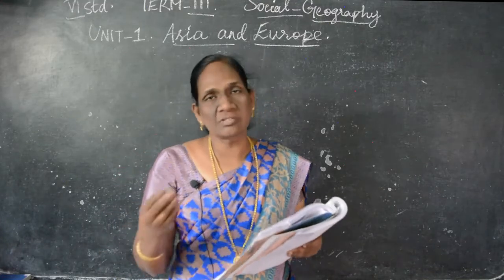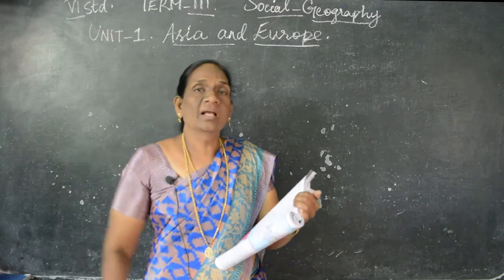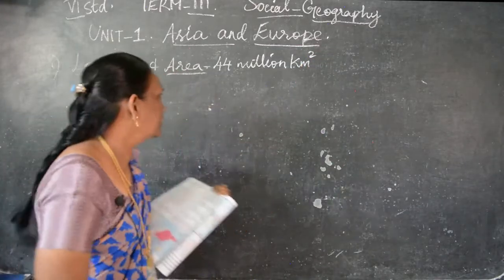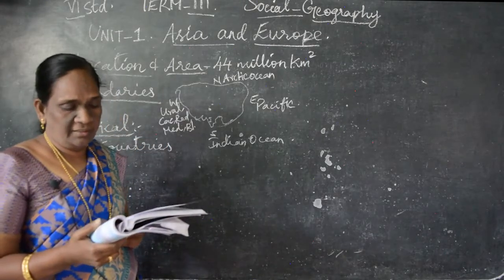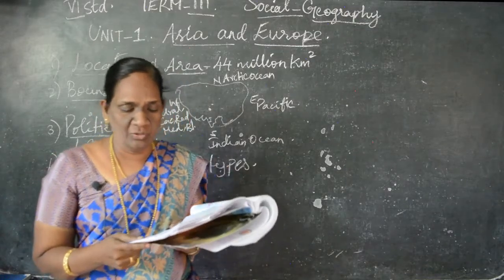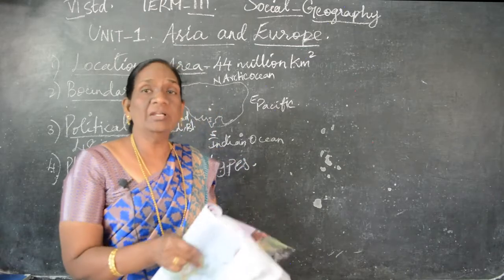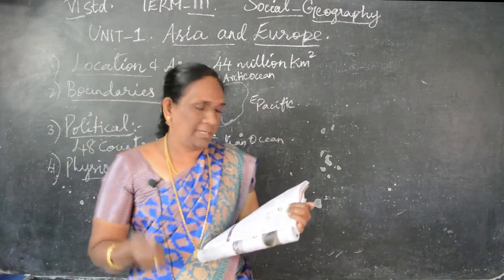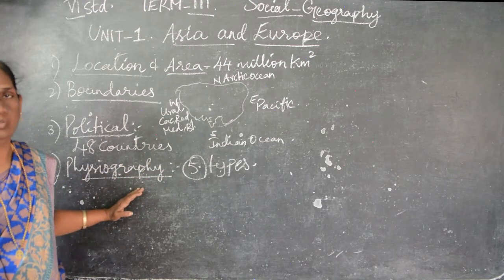VI STD - Social 17 - Asia and Europe (Term 3)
Samacheer Kalvi